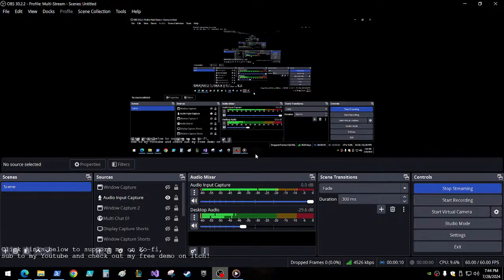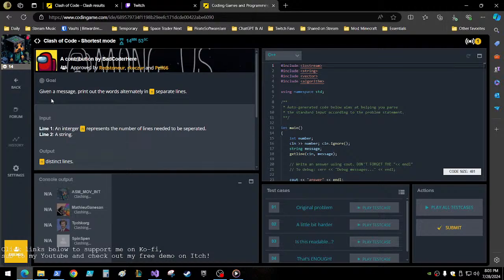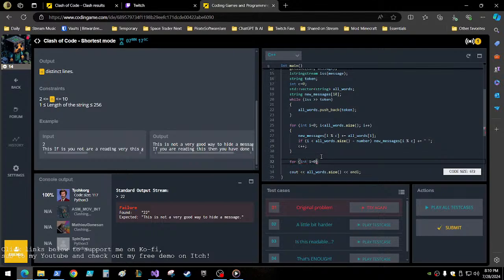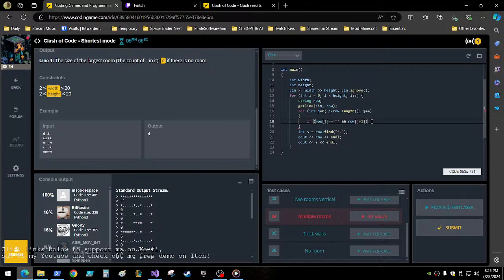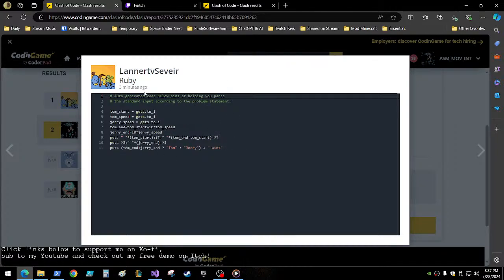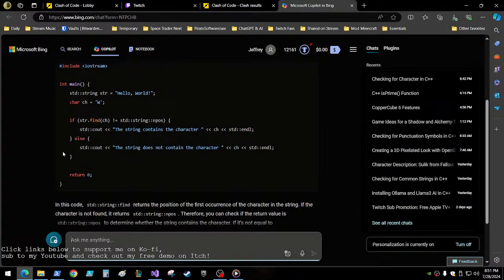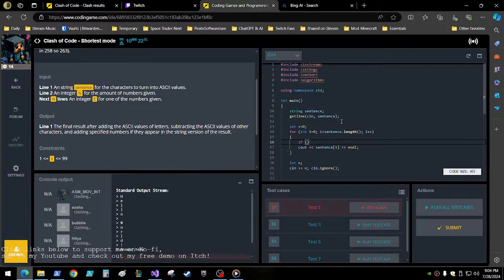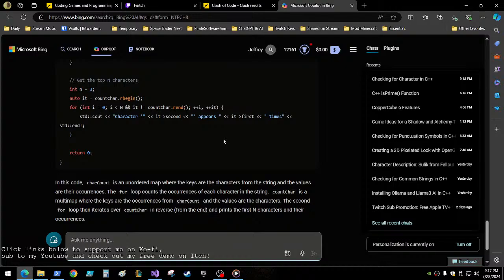3D Voxel World | Space Trader Demo | C++ OpenGL | Solo Indie Game Dev | codingame